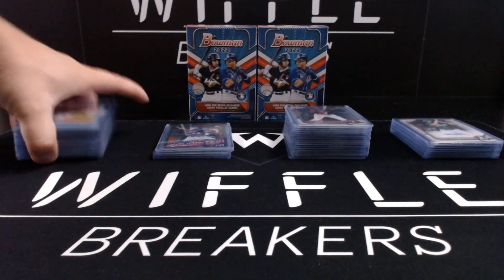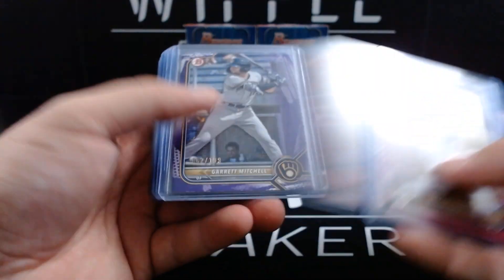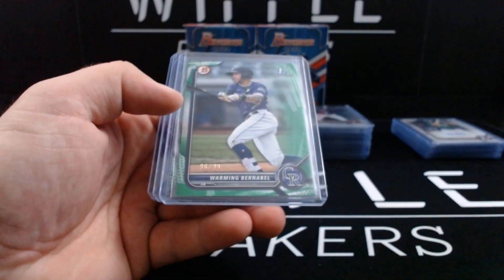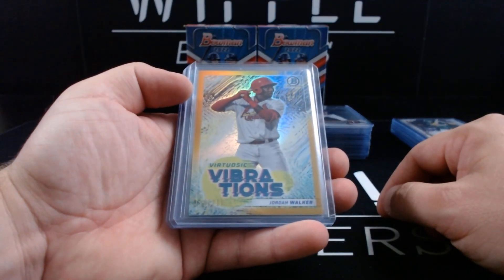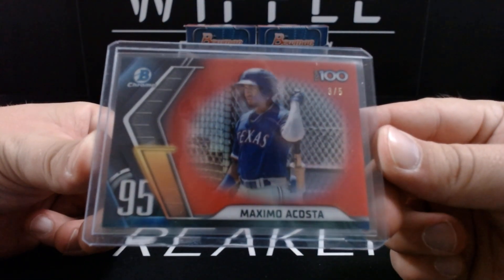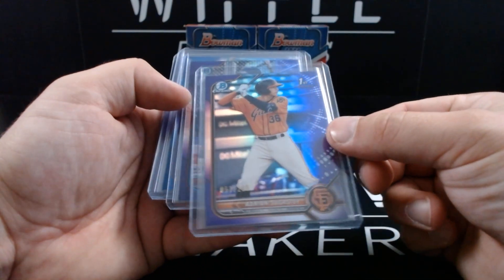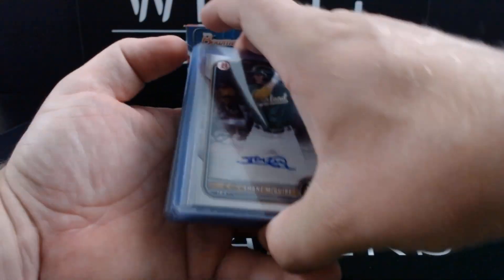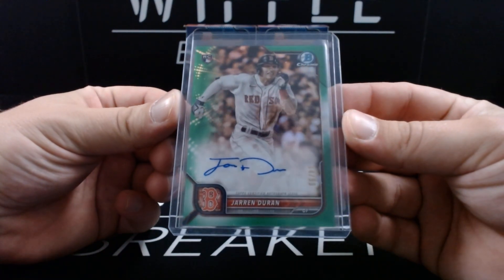Just the Hits! Full 2022 Bowman Blaster Case - 50 Hits in 2 Minutes!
We recap every single parallel in two minutes!

40 Blaster Boxes of 2022 Bowman. This was a sealed blaster case worth of hits. Lowest Numbered Parallel was a Red Refractor out 5! We hit 9 total autographs, six of which were chrome on-card autos!

If you want support us in other ways you can subscribe to the channel, like the video, follow us on social media (@ WiffleBreakers every where!) even use the following links to help us potentially earn a little commission!